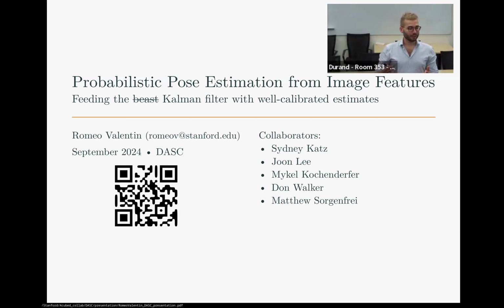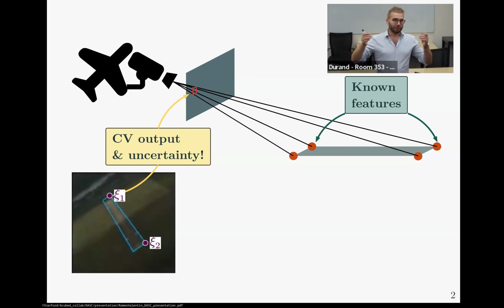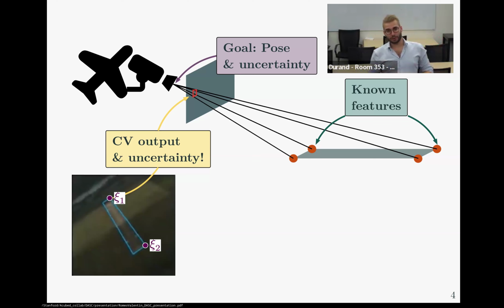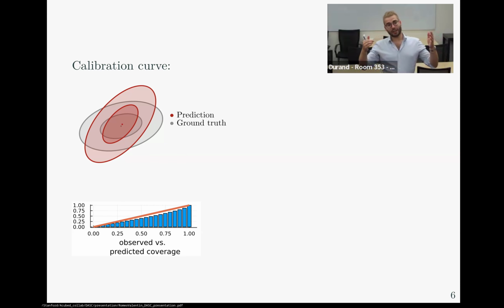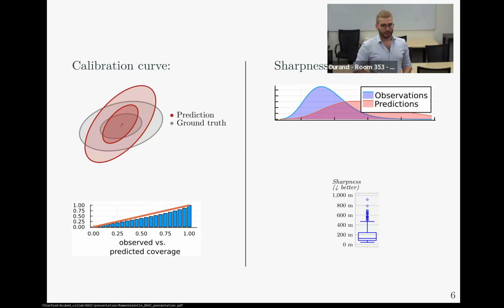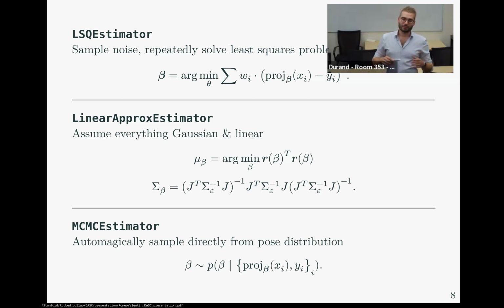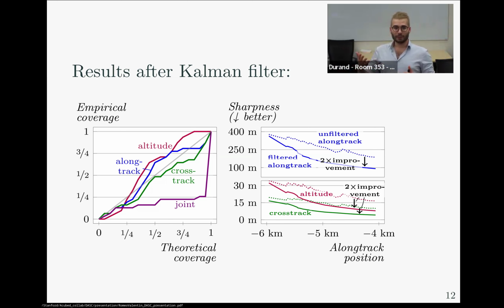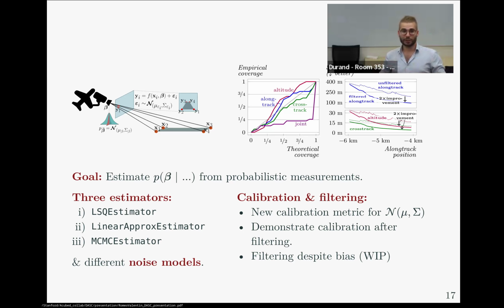Probabilistic pose estimation from image features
Presented by Romeo Valentin for the Digital Avionics Systems Conference in September 2024